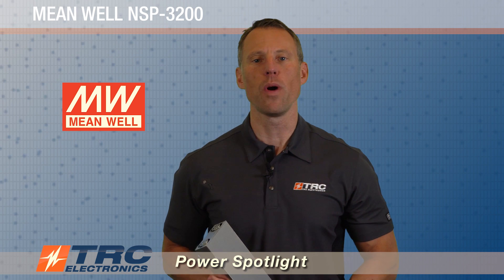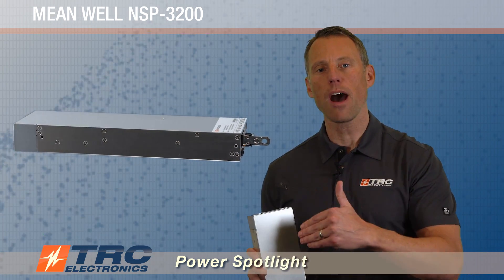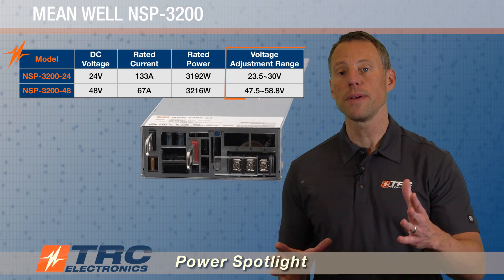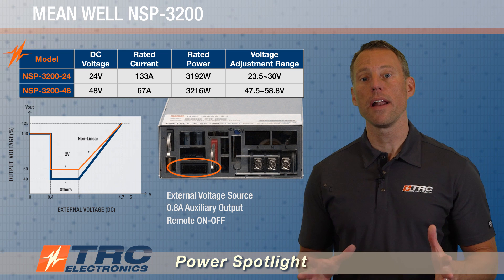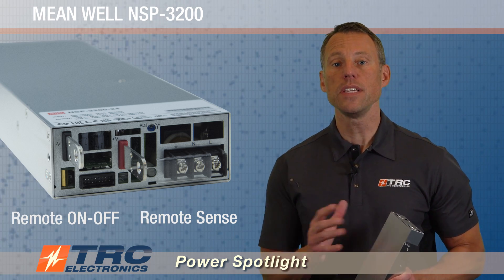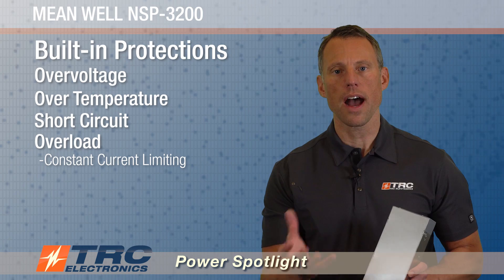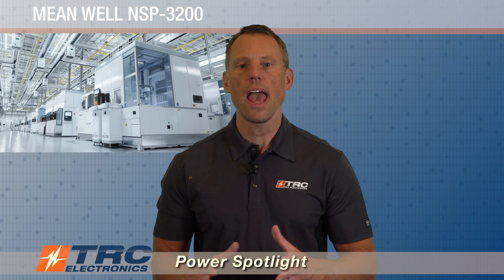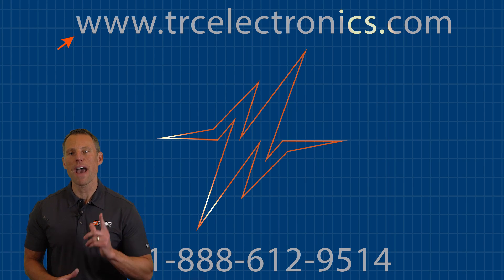MEAN WELL's NSP 3200 Industrial Power Supply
In this TRC Power Spotlight, we are showcasing MEAN WELL’s NSP-3200 Series.

MEAN WELL's NSP-3200 series is a 3200W, industrial power supply, enclosed in a chassis.

The NPS-3200 has a dual temperature-controlled fan. The fan speed is determined by the ambient temperature and the output power causing it to adjust linearly. The NSP -3200 has an AC input range of 90~264Vac with a wider DC operating range of up to 400Vdc. These units also operate at a high-efficiency rate of up to 94.5%. This unit has a low profile of only 41mm in height, 325.8mm in length, and 107mm in width.

In addition, this unit is equipped with UL 62368-1 industrial certification to support numerous industrial applications such as semiconductor equipment, heavy industrial machinery, automation, 5G telecom station, and data center.

The NPS-3200 also has the option for a conformal coating to prevent corrosion, dust, and contaminants in hazardous environments.

NPS-3200 Features Include:

-Enclosed type AC/DC power supply
-AC input range: 90~264Vac
-Operating temperature range: -20~+70°C
-Industrial safety certification: IEC/EN 62368-1, UL 62368-1
-EN55032 Class B conducted emissions
-Built-in temperature-controlled fans
-Built-in PFC
-DC OK signal
-High efficiency
-Built-in 12V/0.8A auxiliary output
-LED indicator for power On
-Built-in remote On/Off
-Remote sense function
-Programmable output voltage
-Adjustable output voltage
-Low profile fits 1U applications
-Protections: short circuit / overvoltage / overload / over temperature